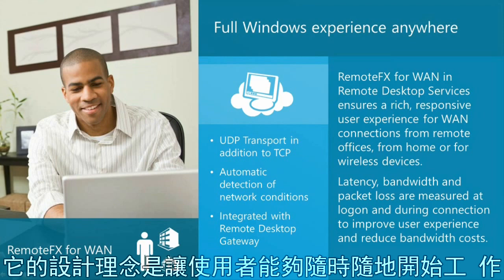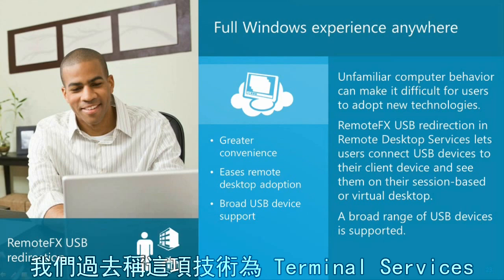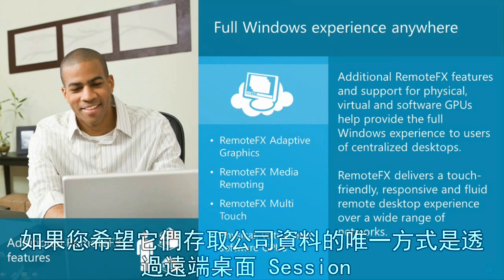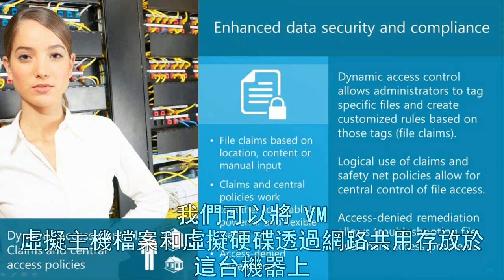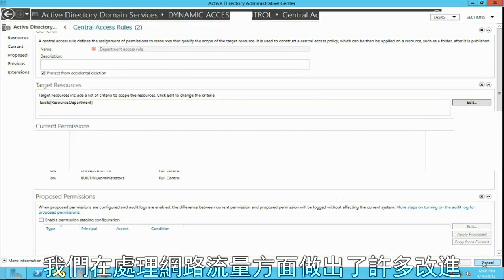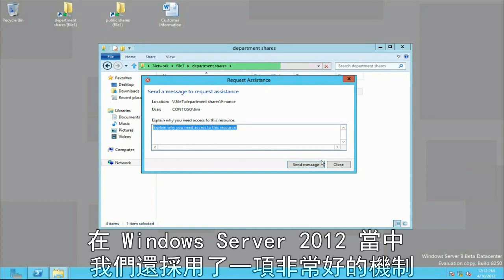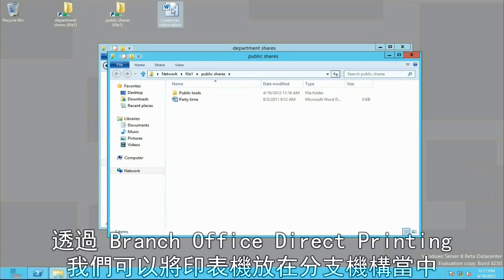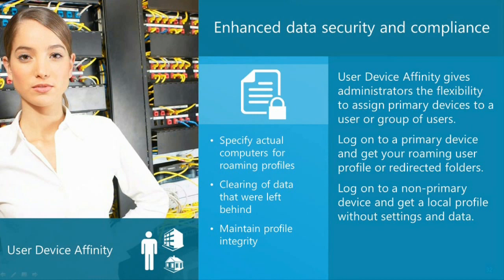Windows Server 2012：啟動全新工作模式（Part 1）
本影片將介紹微軟開發 Windows Server 2012 時，主要的技術背景以及設計理念透過 RDS (Remote Desktop Service)、DirectAccess、Branch Cache...等機制，有效部署以及簡化使用者遠端存取企業資源的操作體驗。